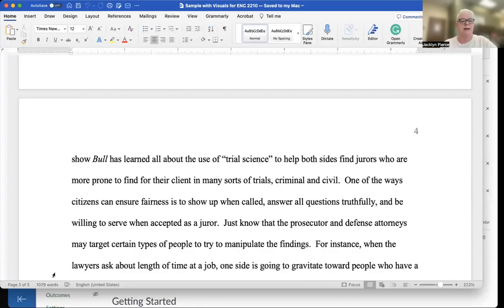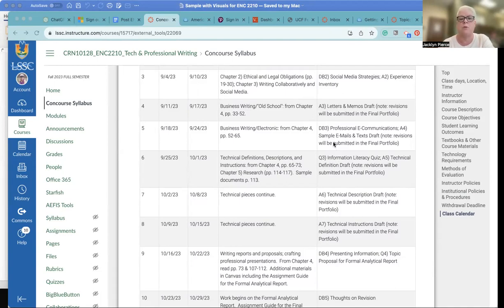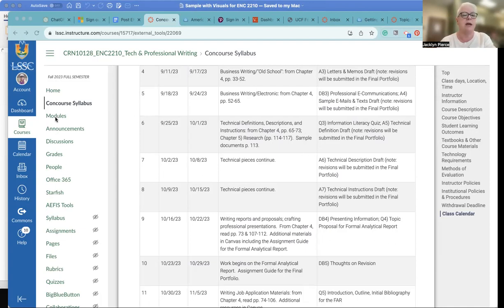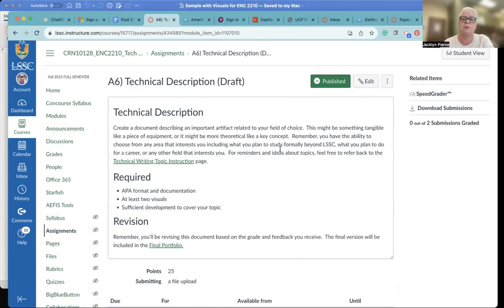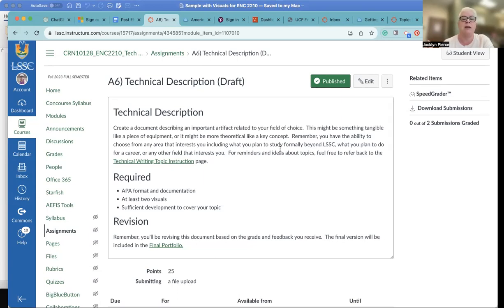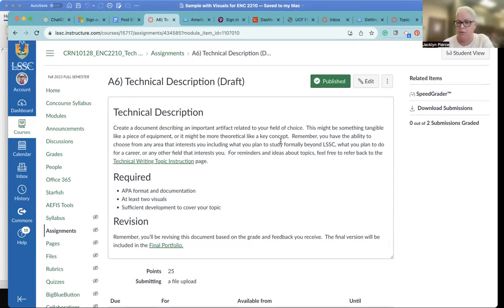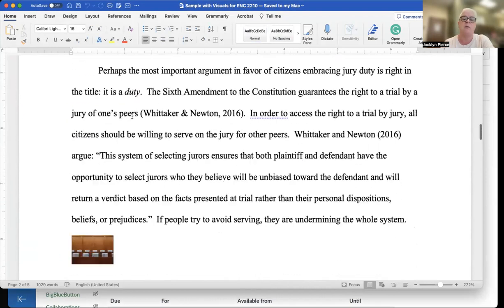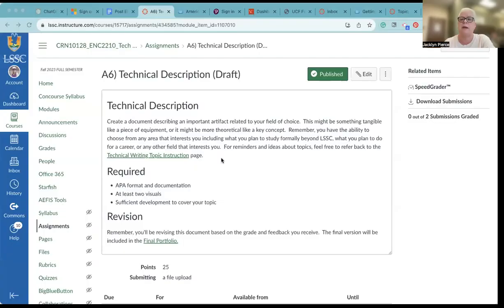LSSC ENC2210 WW7 FALL23